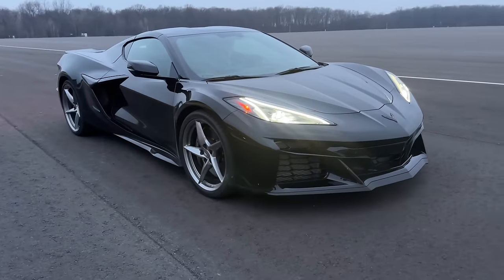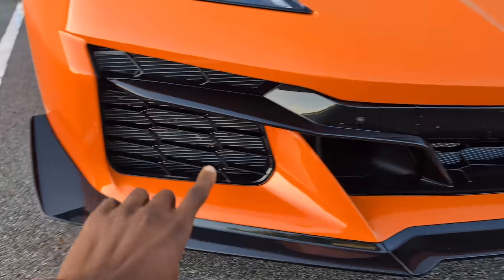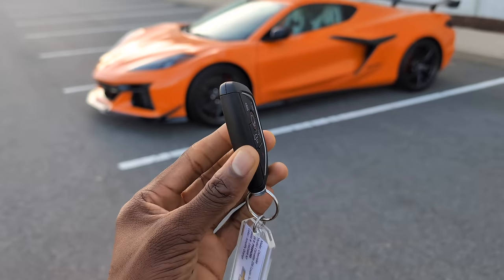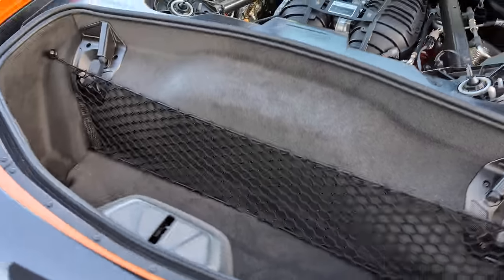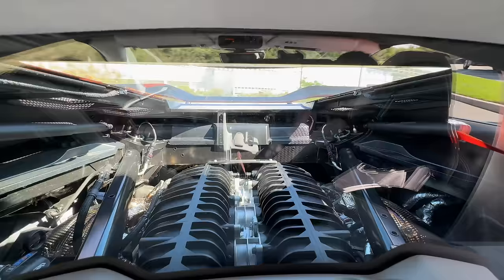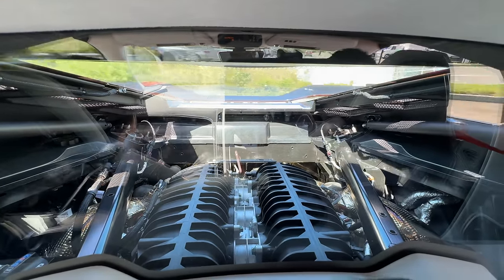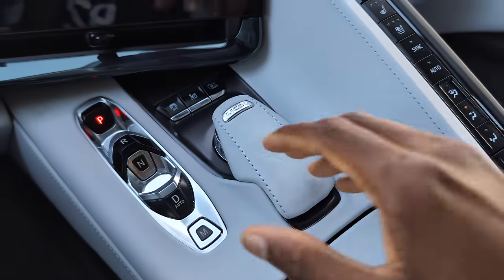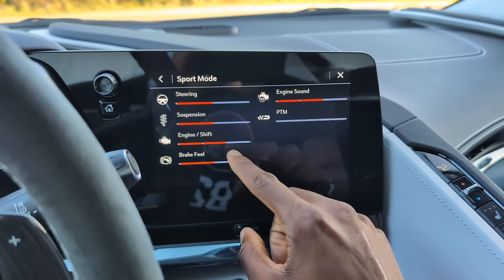The C8 Corvette Z06 Has Multiple Personalities!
Is there any tech in a gas powered car? Absolutely.

Shot on Pixel 8 Pro